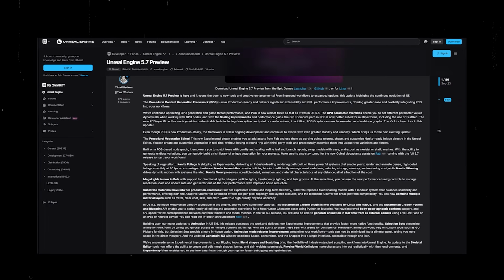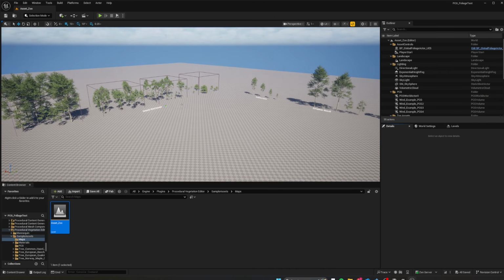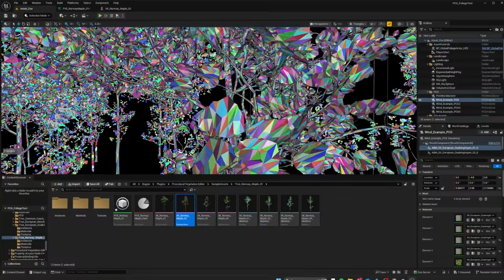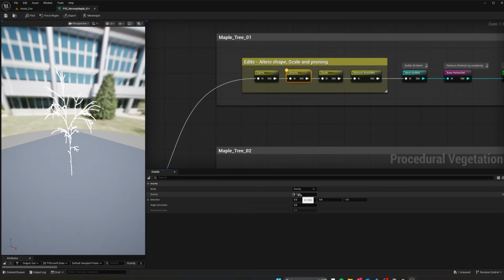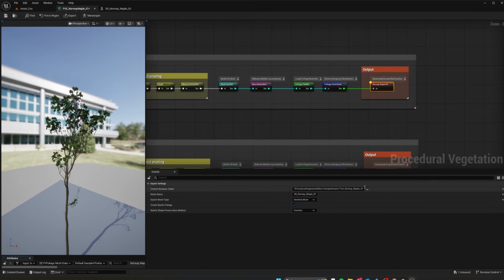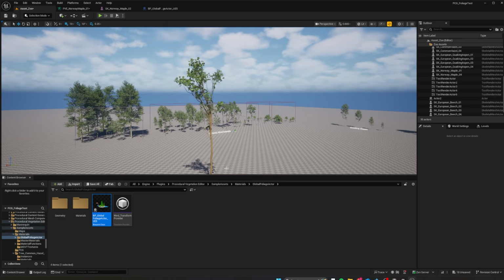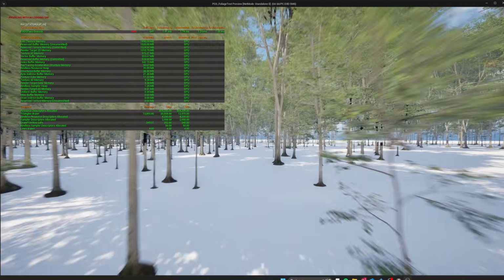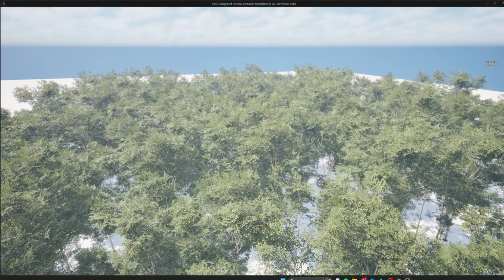UE5.7 Preview: Nanite Foliage + New Vegetation Tools!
Unreal Engine 5.7 Preview is here!  In this video, I take a look at the brand-new Nanite foliage, the Procedural Vegetation Editor, and run performance tests comparing the new tools to older foliage methods. If you’re curious about how UE5.7 improves vegetation workflows and what it means for real-time performance, this video is for you!

What do you think about the new foliage tools in UE5.7?

CHAPTERS
00:00 Introduction
01:01 Setting up your project
02:51 Breakdown of Procedural Vegetation Editor
07:08 Create your own tree!
12:05 Adding wind effects
15:18 Performance Test